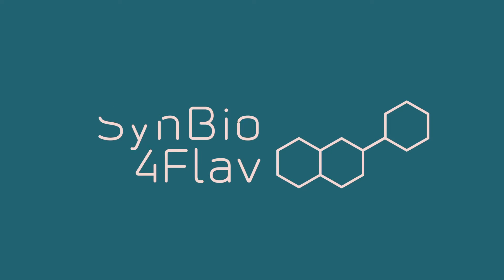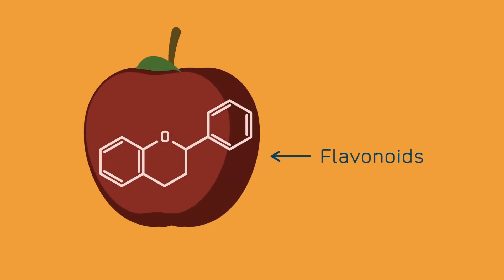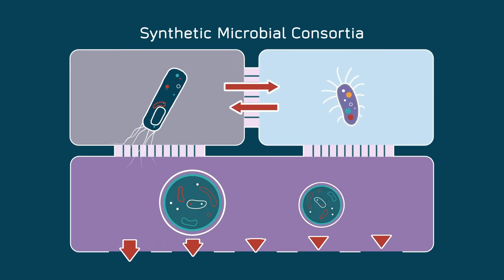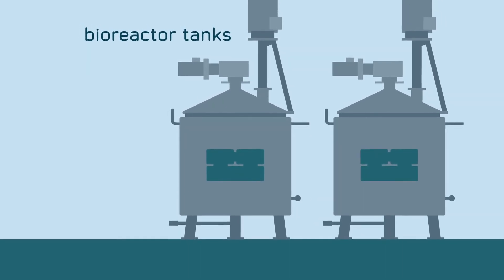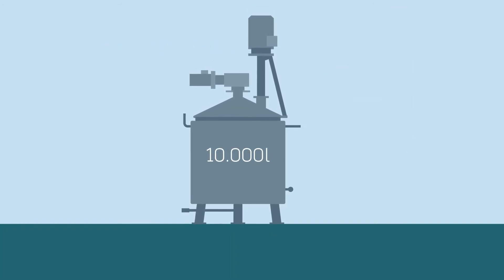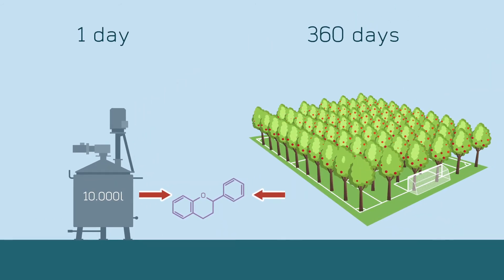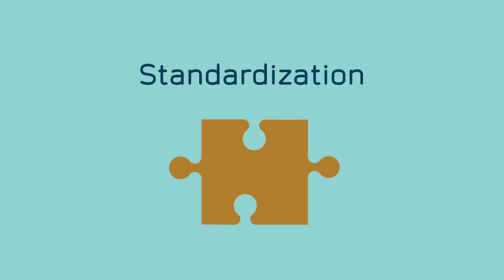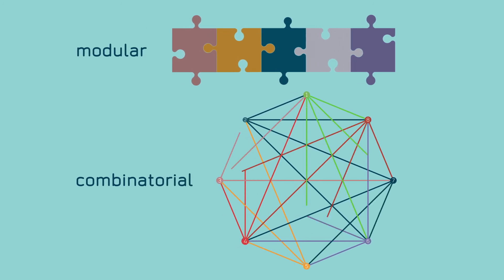SynBio4Flav: a groundbreaking shift in flavonoid production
This short animation describes the aim of the SynBio4Flav project, including how the project applies new methods to manufacture flavonoids. CNB-CSIC leads SynBio4Flav, a H2020 project that uses smart biotech to deliver sustainable production of flavonoids.

The project has received funding from the European Union’s Horizon 2020 Research and Innovation Programme under Grant Agreement no 814650.